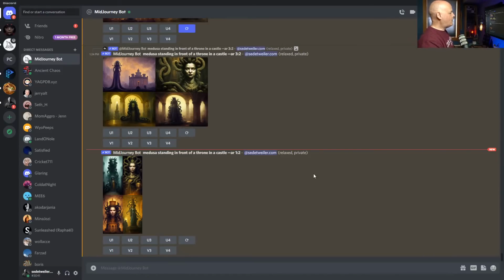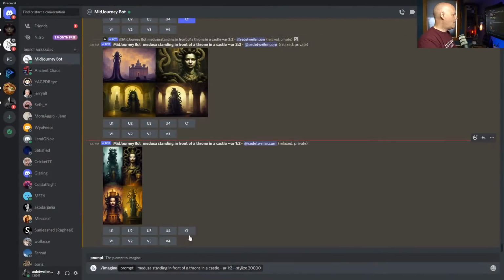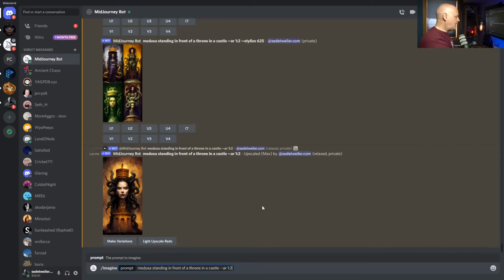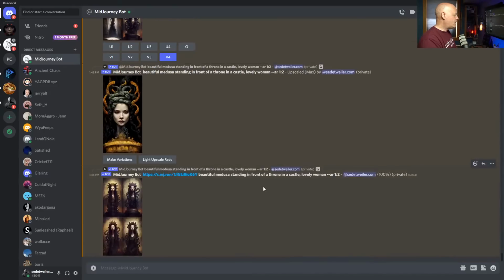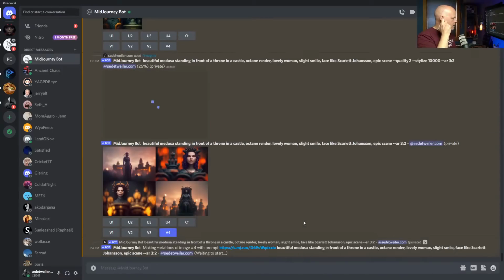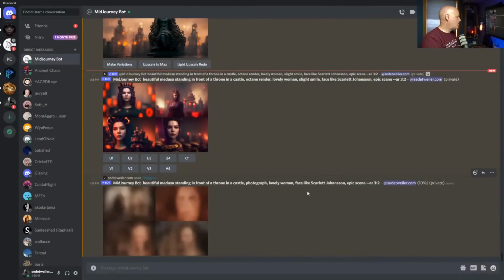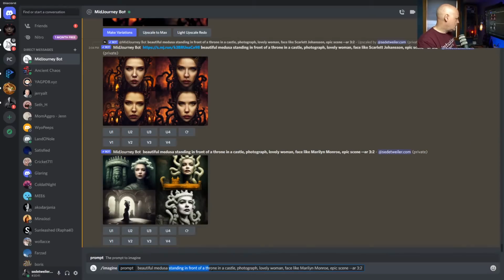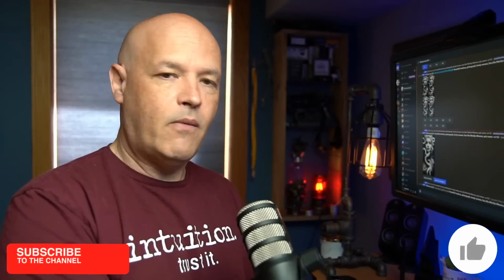Midjourney and Faces [Version 3] How to get the best face in your AI Art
Today we check out the MidJourney AI and its ability to render faces in this AI (artificial intelligence) art creation tool!  With this tutorial, let's learn how to use MidJourney to get the best face with Verison 3 and see what we can create!